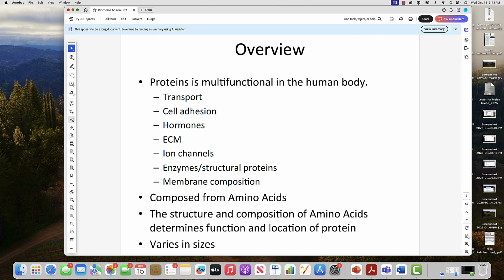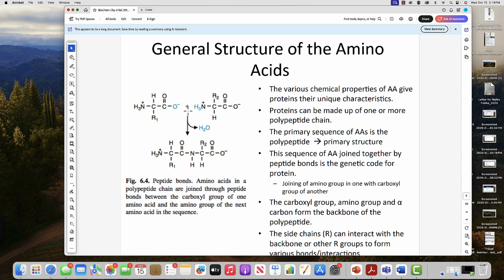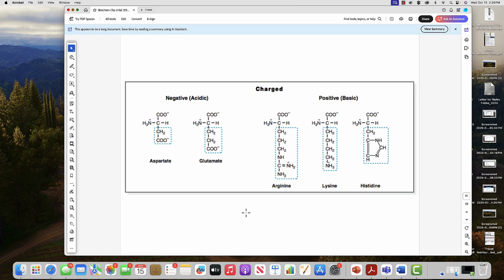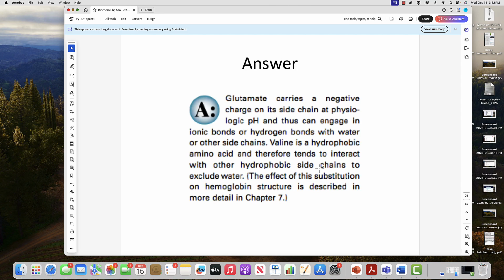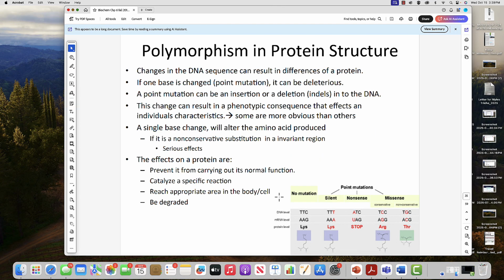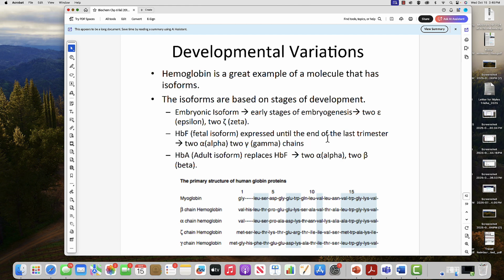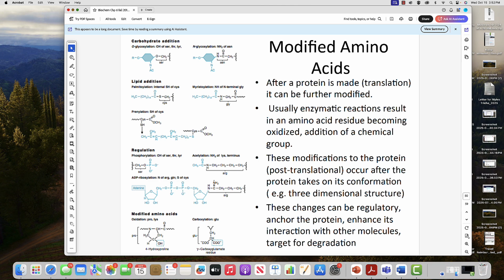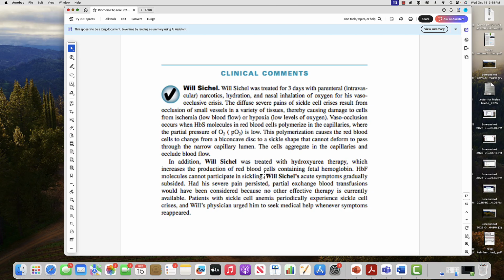Chapter 6 Clinical Biochemistry